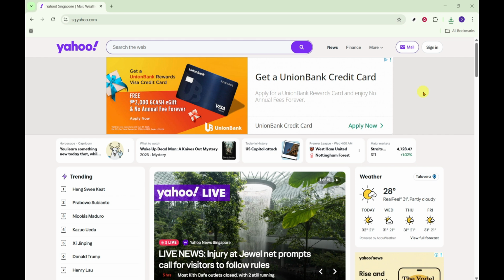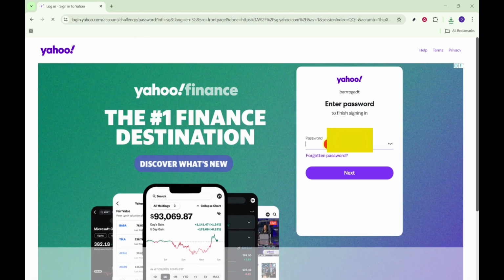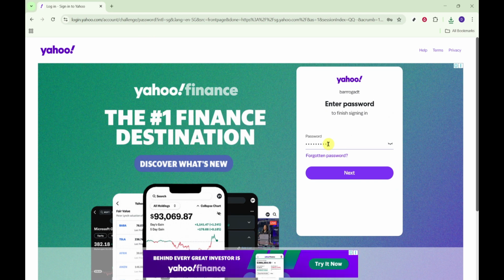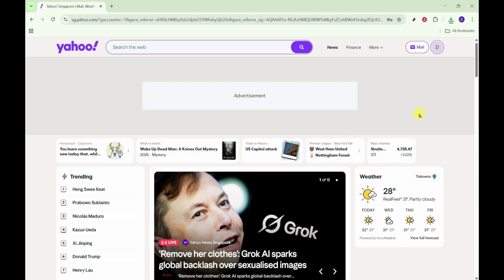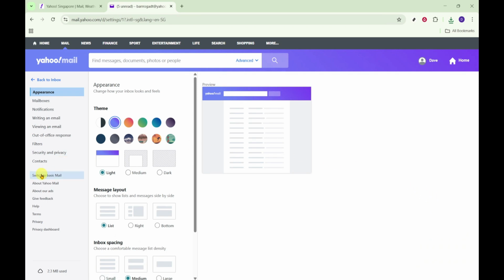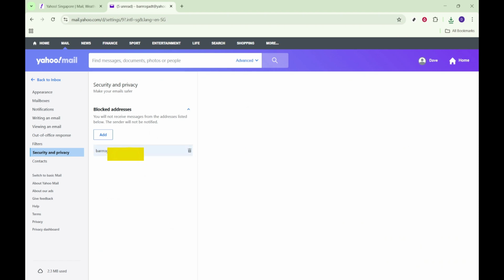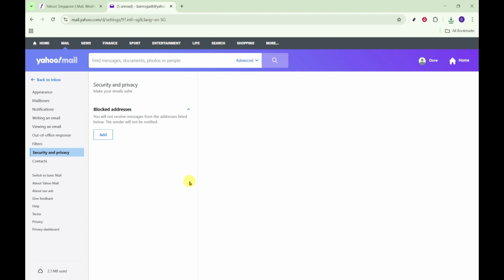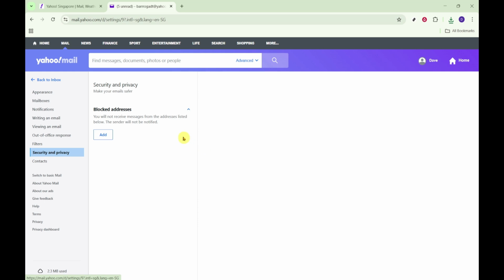How To Unblock An Email Address In Yahoo Mail Account (2026) (Complete Guide)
This beginner-friendly guide explains how to remove a blocked sender so you can start receiving emails again.

You’ll learn how to access Yahoo Mail blocked addresses, unblock a sender, and manage your email settings properly. If you accidentally blocked an email or want to receive messages from a specific contact again, this tutorial makes it easy.

Perfect for anyone who wants to manage blocked emails and unblock a sender in Yahoo Mail in 2026.